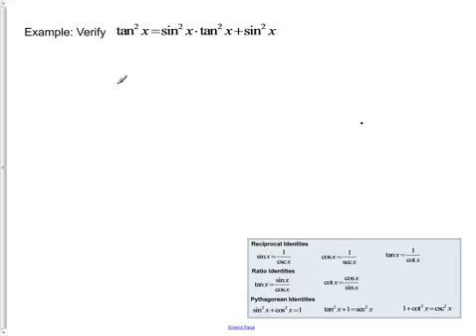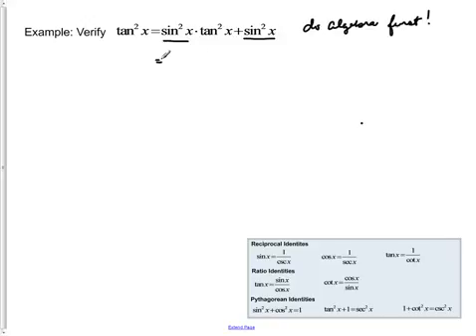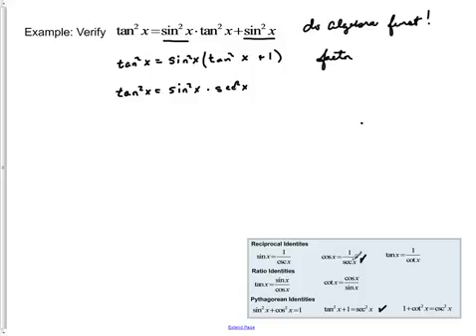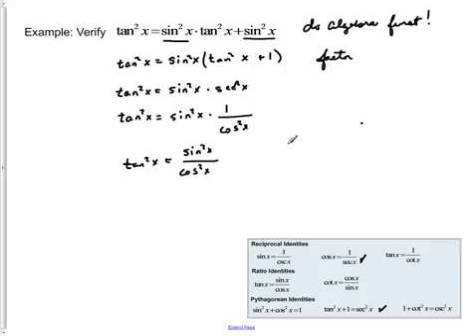102c VerifyBasicIdentites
An example of verifying a trig identity equation